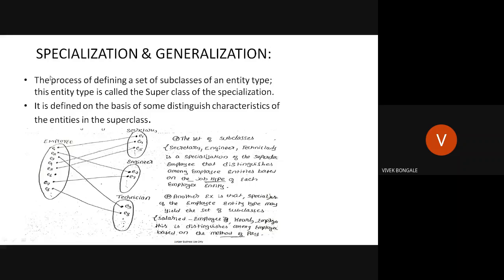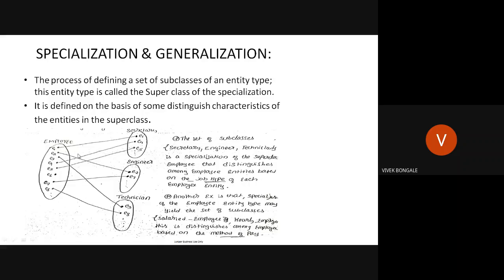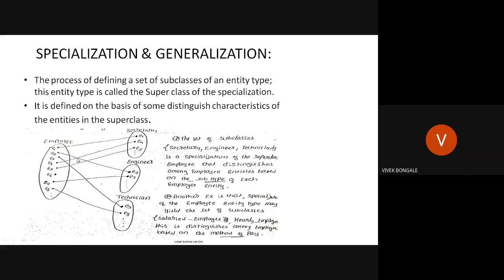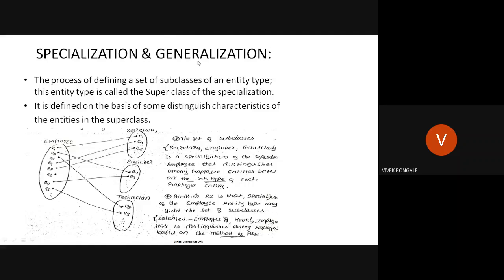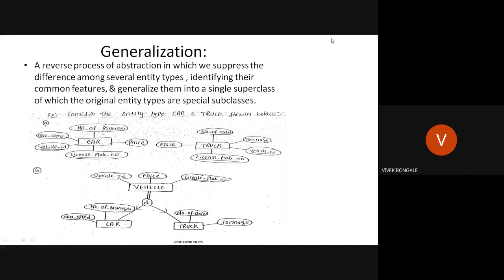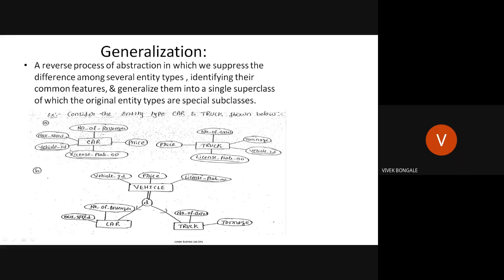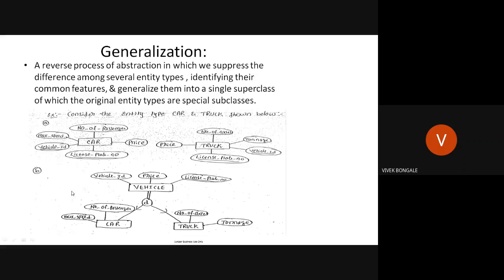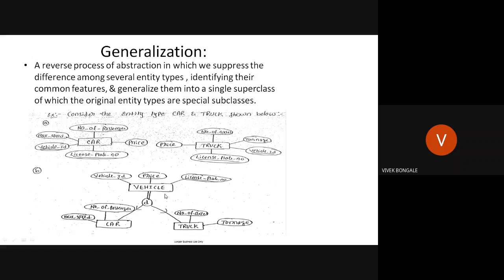Specialization and Generalization